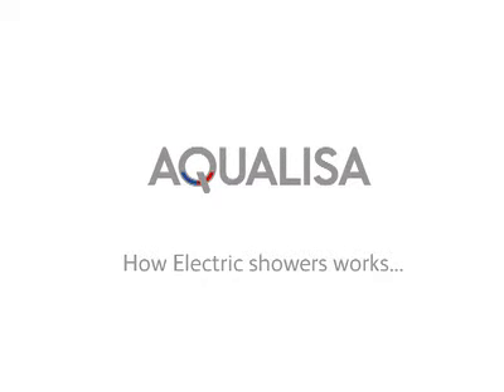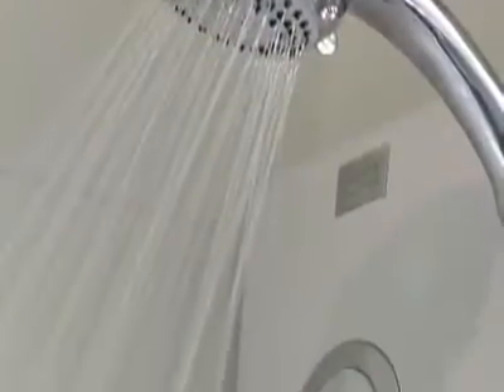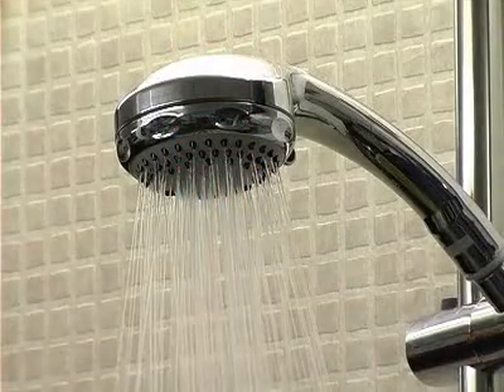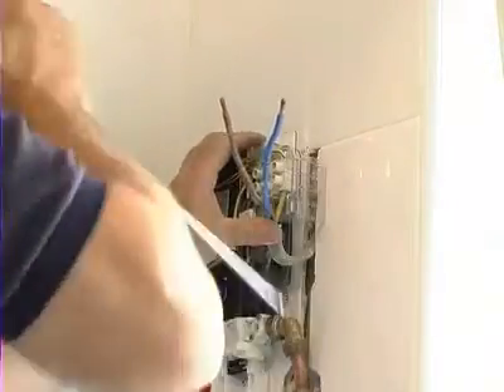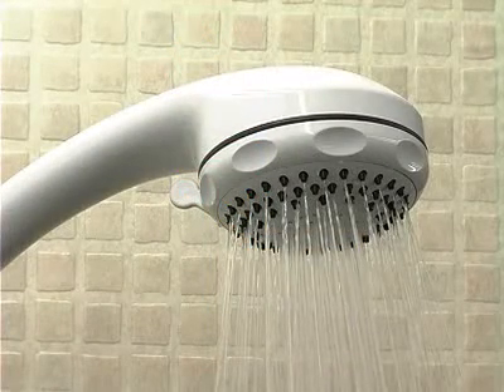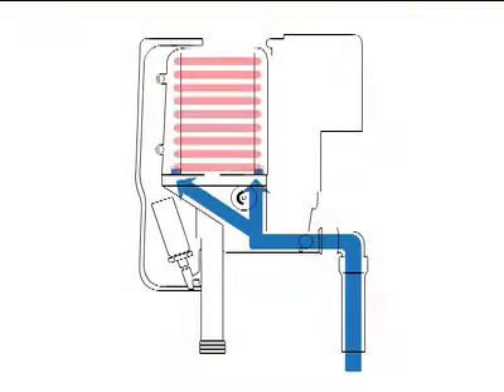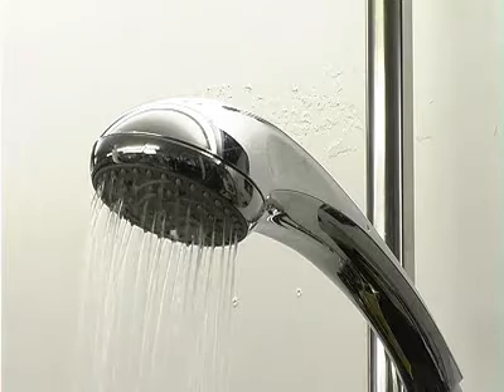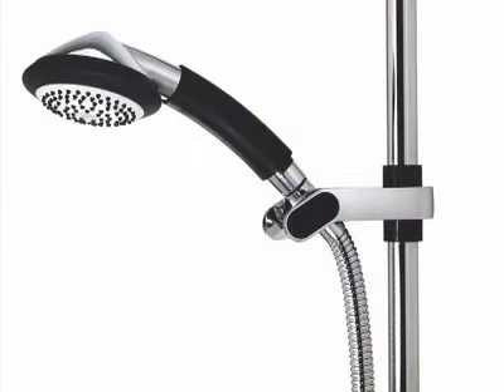How Aqualisa Electric Showers Work